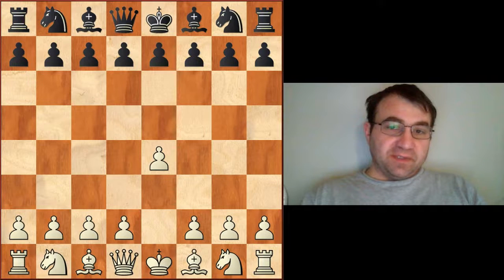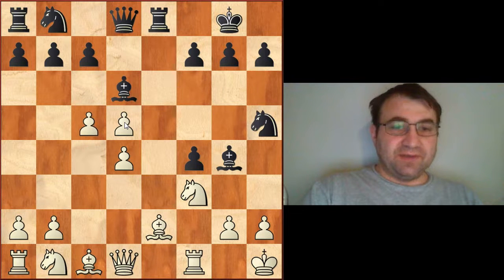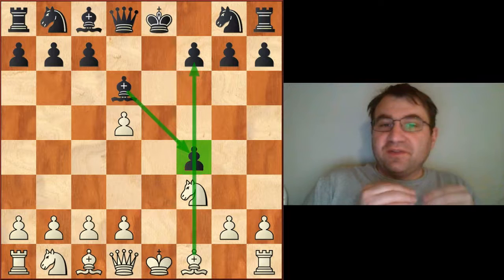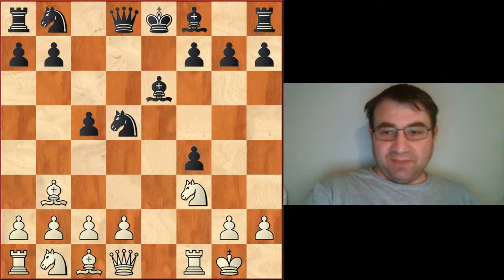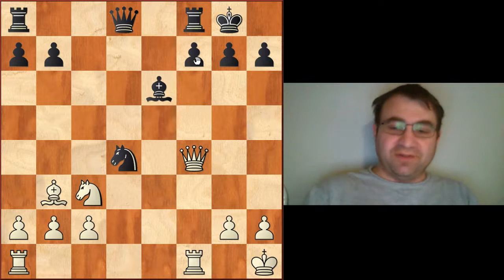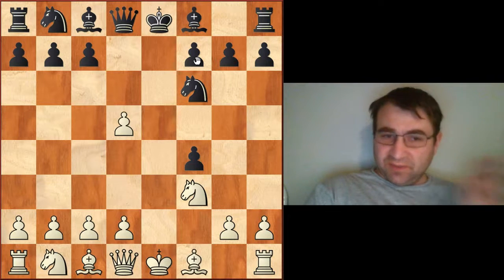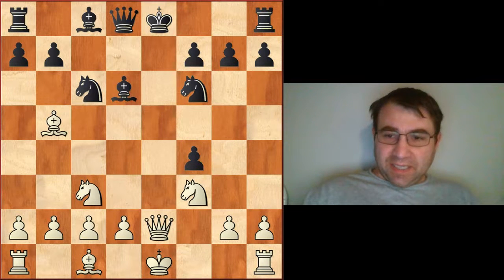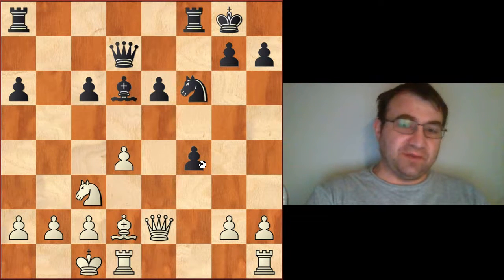How to play against the Modern Defense in the Kings Gambit! Part 4 how to play the Kings gambit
How to play The Kings Gambit! Part 4 Modern Defense